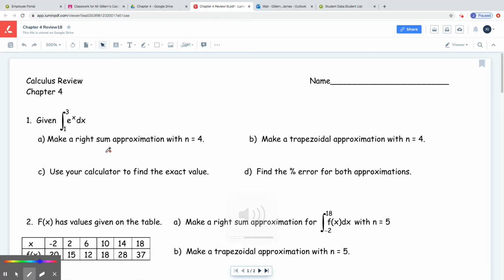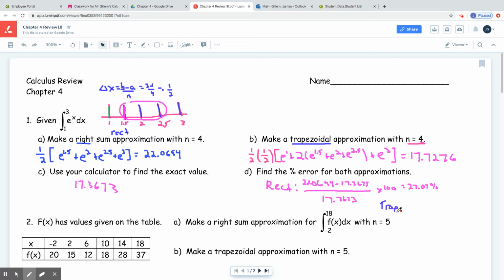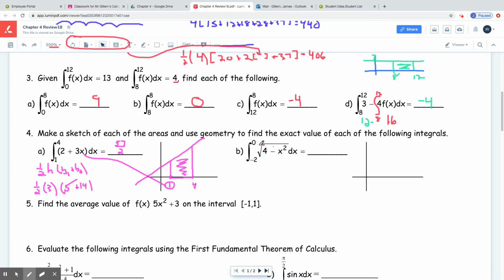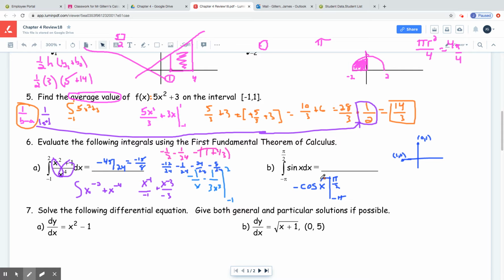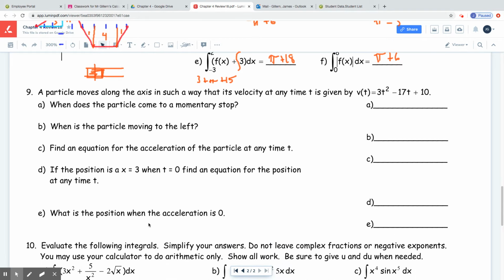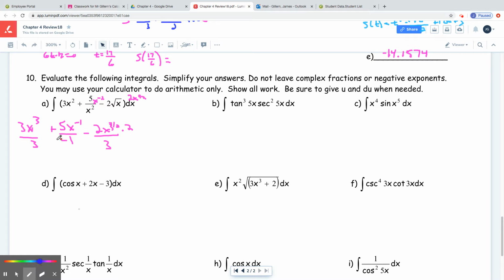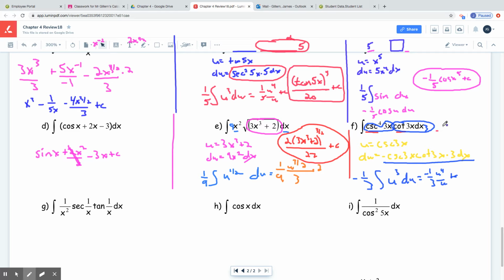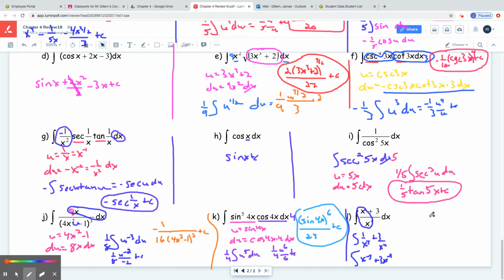Chapter 4 Review Answer Key Explanations